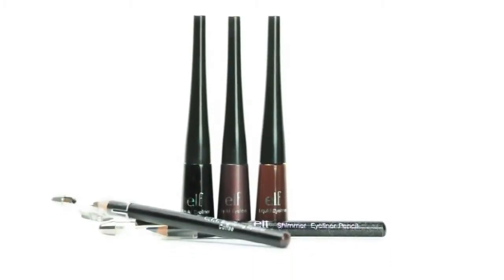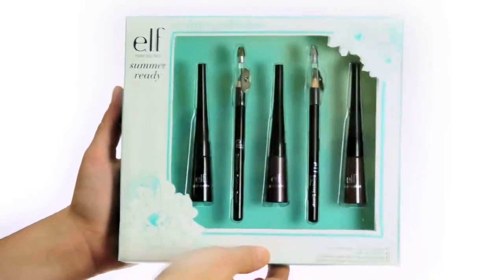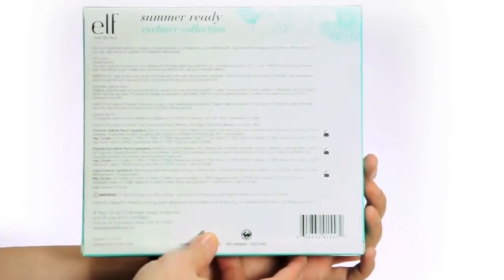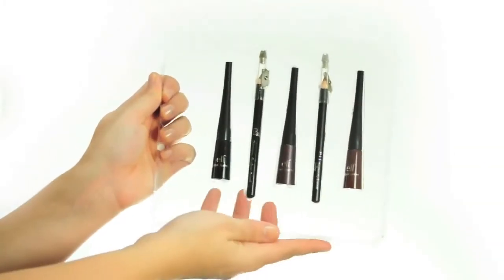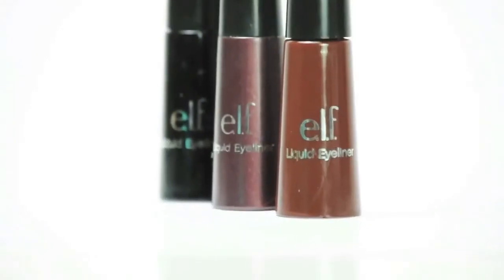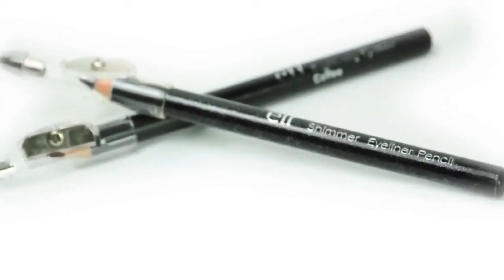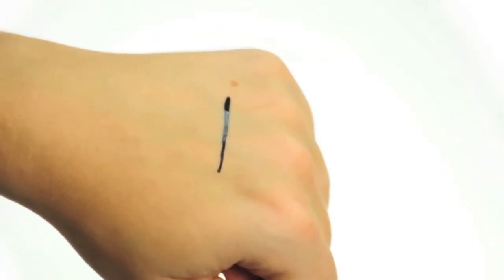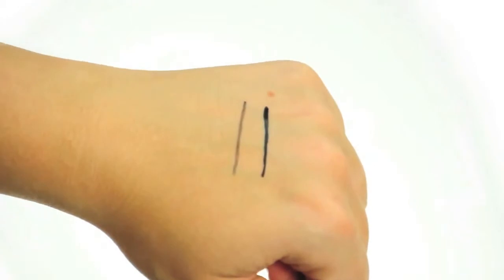e l f Cosmetics Eyeliner Collection